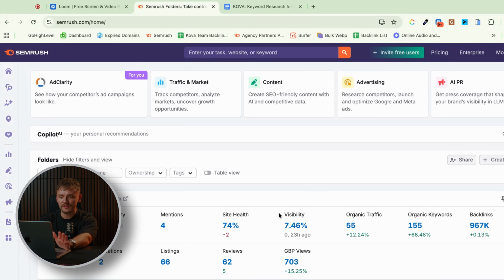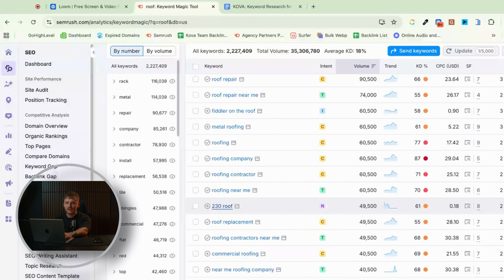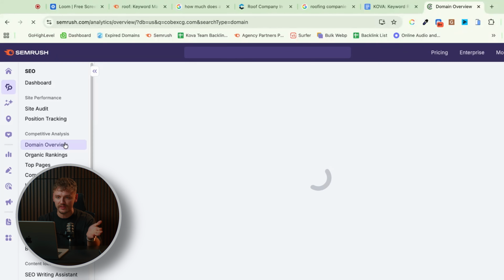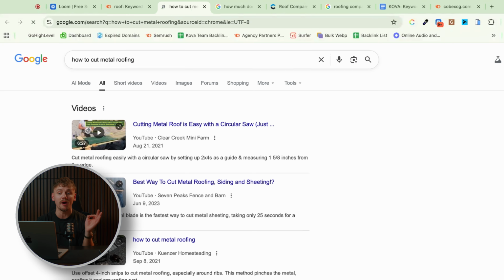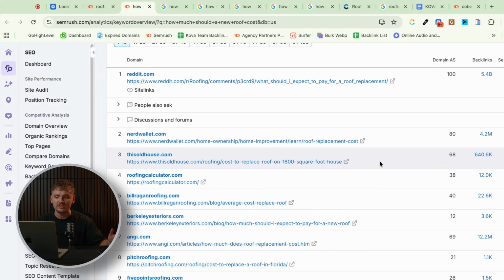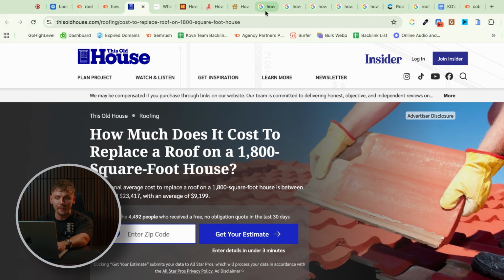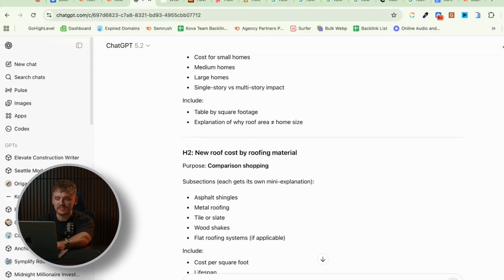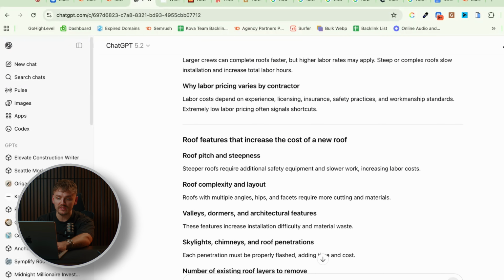The Only Keyword Research Method You Need in 2026 (Semrush + ChatGPT)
In this video, I break down the exact 3-step keyword research process we use at KOVA Team. I’m showing you how to find high-traffic, low-competition keywords using Semrush, how to check if your website can actually compete, and how to use ChatGPT to build a blog outline that Google actually wants to rank on page one.

We used this exact blueprint to take a client from 800 to 36,000 monthly visitors. Stop guessing and start ranking.

0:00 - Introduction
1:30 - Using Semrush for Keyword Research
2:10 - The 4 types of Search Intent explained
3:20 - Proof this works (800 to 36k visitors)
4:26 - Keyword Difficulty vs Authority Score (Can you win?)
6:06 - The SERP check (Don't skip this step)
7:30 - How to analyze the top 5 ranking blogs
8:30 - Using ChatGPT to build a page 1 outline
11:42 - AI content writing (How to edit for real results)
12:53 - Next steps to dominate search